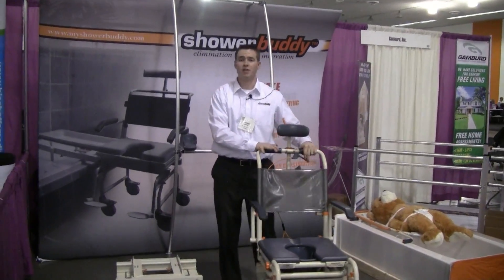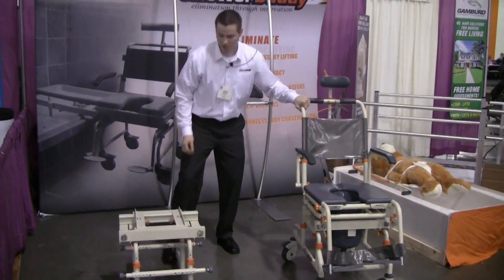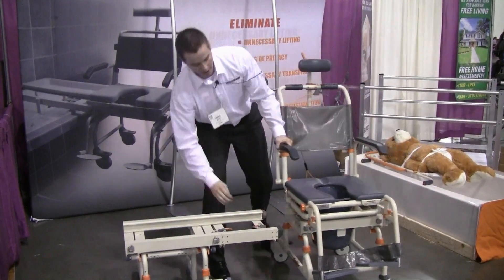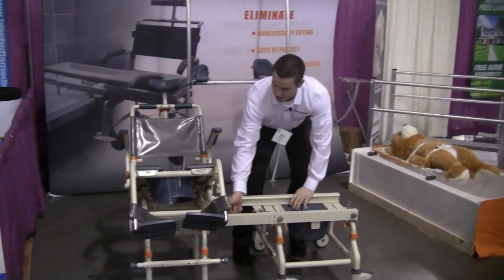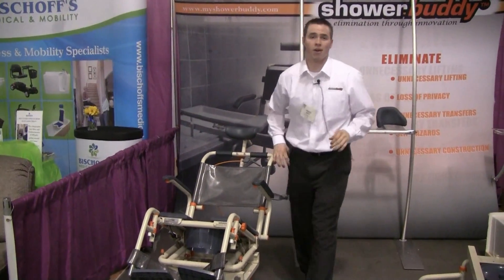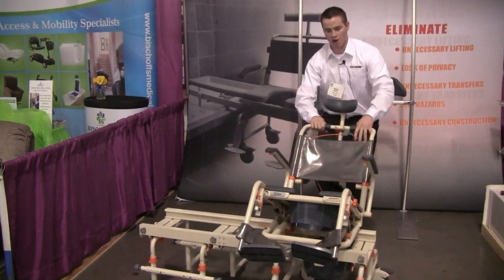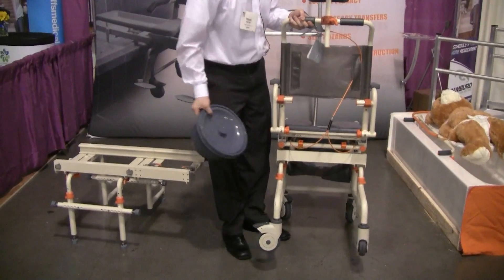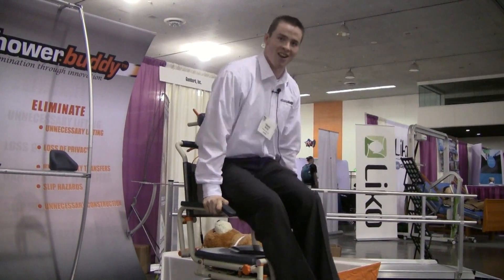Travis Boyer SB2T.mp4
Travis Boyer explains TubBuddy SB2T